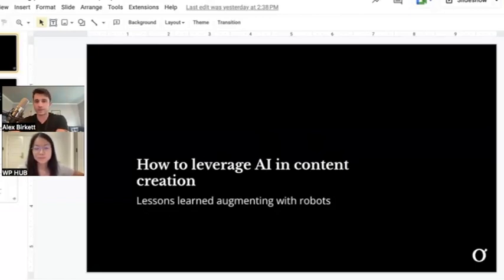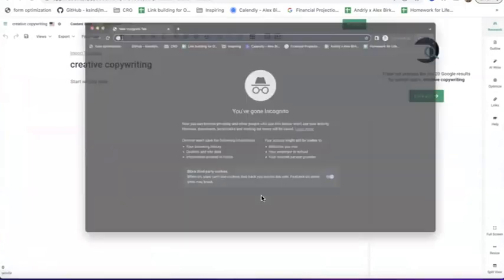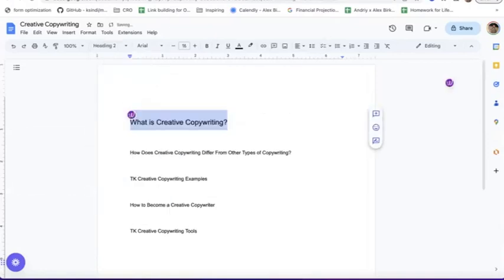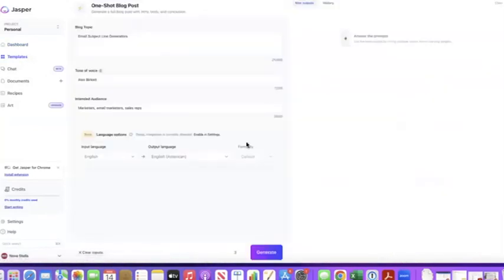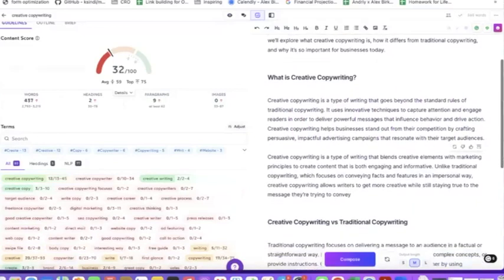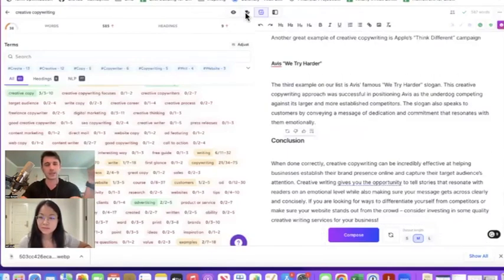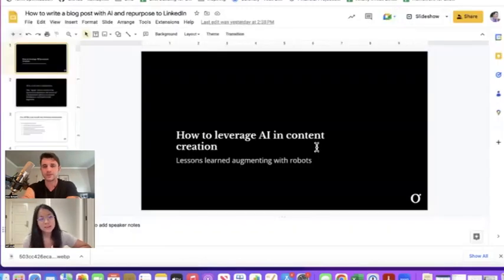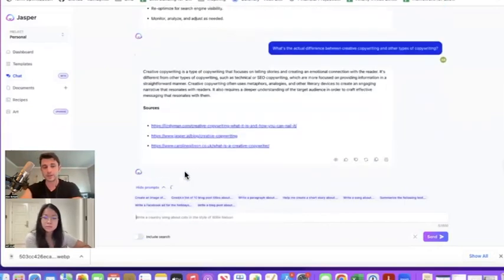AI Content: How to write 10x FASTER with AI tools?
AI will NOT take over your job, but it helps you get things done so much faster! Repurposing blog content to social media posts is an awesome way for everyone to get more visibility, and here we are showing you the EXACT STEPS to make it happen!

In today’s video, we welcome Alex Birkett, Omniscient Digital's co-founder and content marketing expert!

So, watch our newest video to build credibility and authority in YOUR industry and show your expertise and knowledge with only a few clicks!

🔗 CONNECT WITH Alex and Omniscient Digital

ℹ️ About WPHub

Hey! We are WPHub, and we write independent reviews specialized in WordPress themes, plugins, and hosting. Our goal is to create simple and educational content around WordPress to teach you how to build, optimize, and monetize your WordPress site.